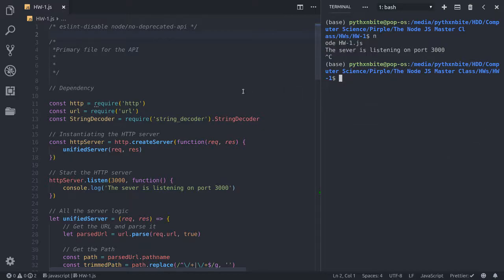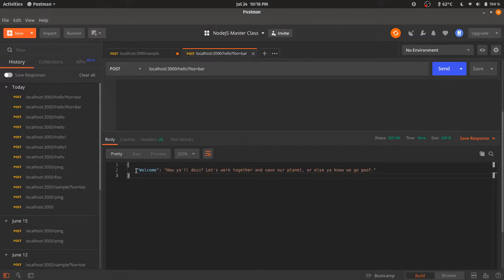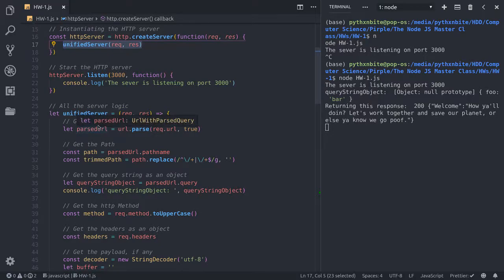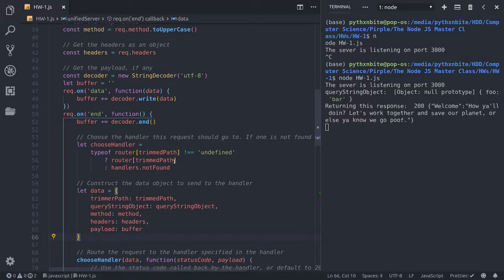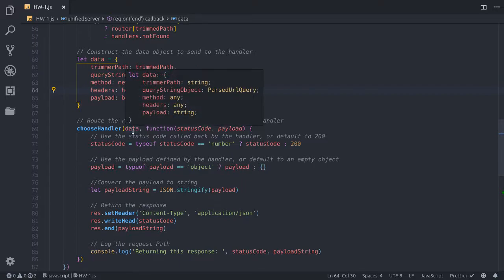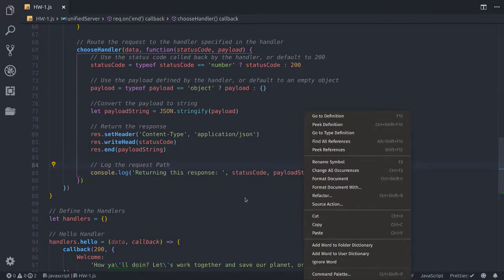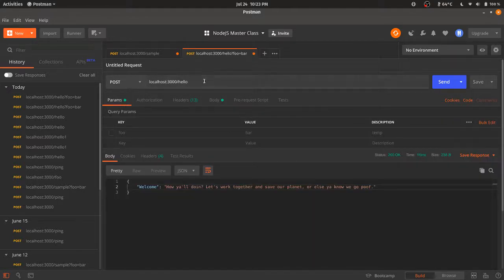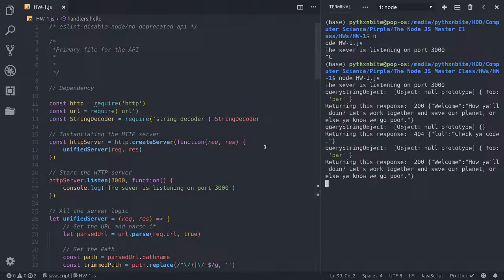Pirple NodeJs Master Class HW-1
I've made a small API that listens to localhost:3000 at route hello and returns a message back. It also collects all the headers, payload and parameters so any processing required can be implemented.